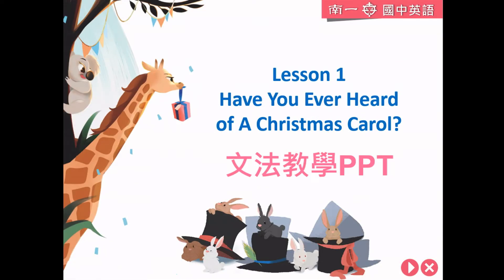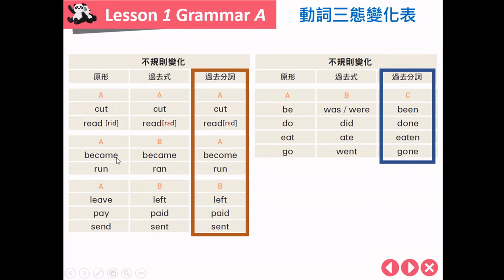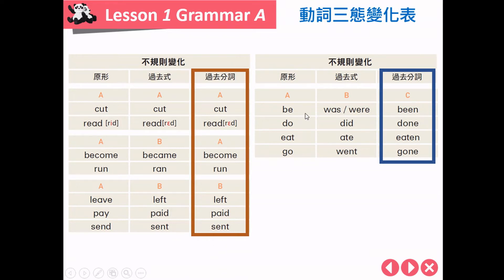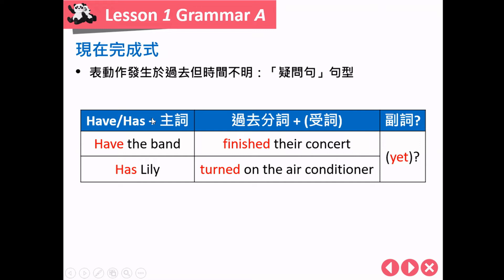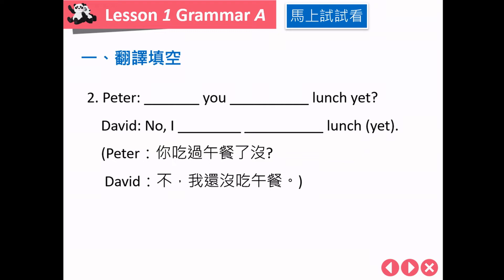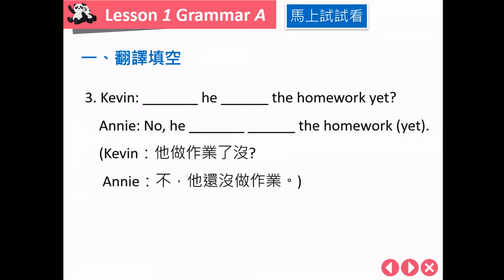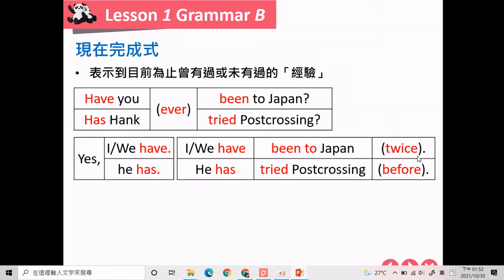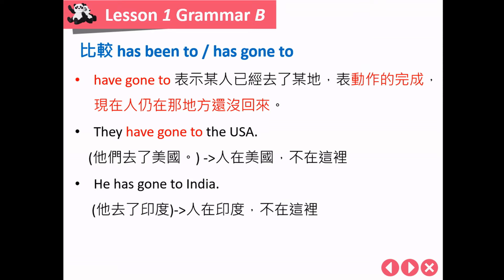英文 （語言知識 -句構- 現在完成式）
(1)主講者：仁和國中張太乙老師

(2)適用年級：九年級